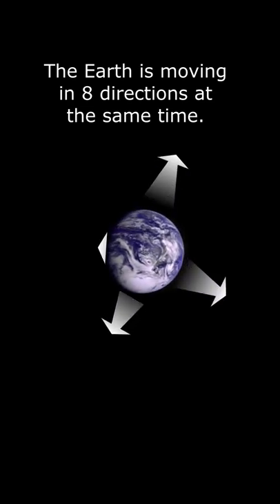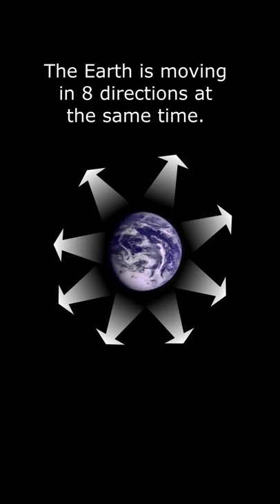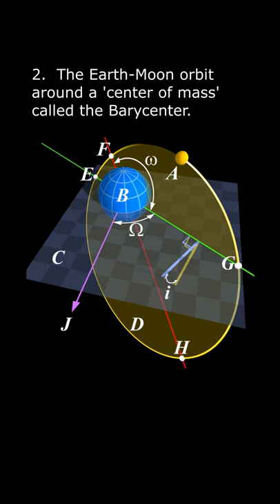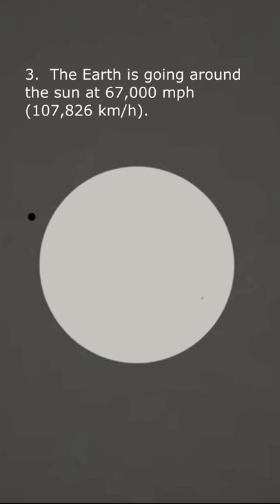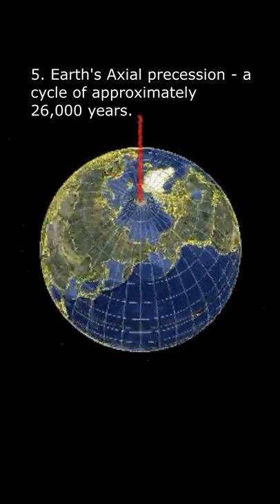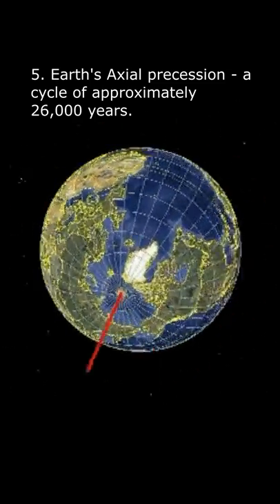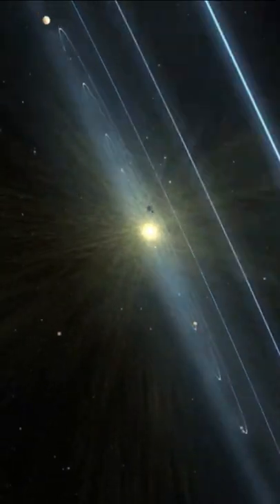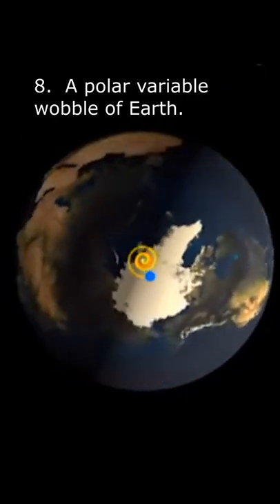The Eight Motions of Earth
Even though we may be sitting still, the universe maybe is moving us in 8 directions at the same time.  Here they are:

1. The Earth is rotating on its axis 1,000 miles per hour.

2. The Earth-Moon system orbit around the center of mass between the two bodies (barycenter).  Earth pivots around this point once every Lunar Month.

3. The Earth revolves around the sun once a year and moves at a speed of 67,000 miles per hour.

4. The Sun-Earth system also revolves around a barycenter.

5. There is precession of the orientation oF Earth every 26,000 years.

6. Our solar system is moving around the Milky Way at a speed of 448,000 mph ("230 million years to travel all the way around the Milky Way").

7. The Milky Way is moving through the Universe at 1.3 million miles per hour.

8. And there's also polar variable wobble of Earth, but minor.